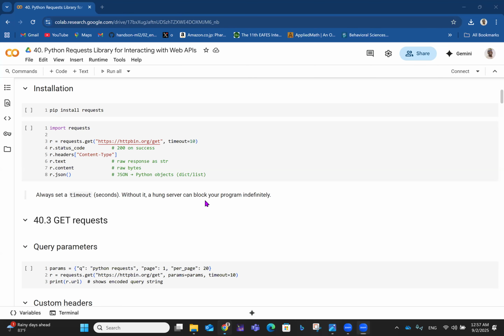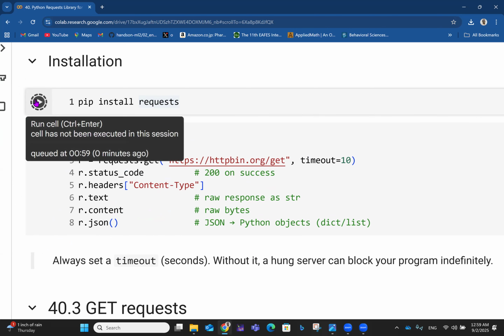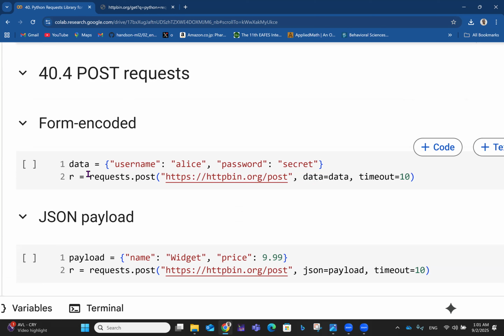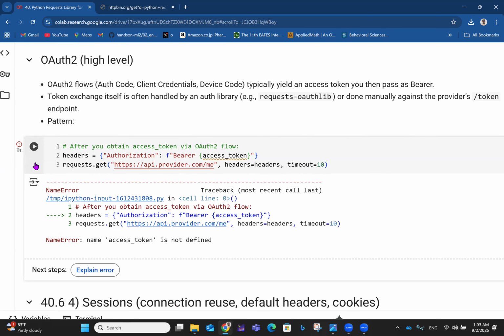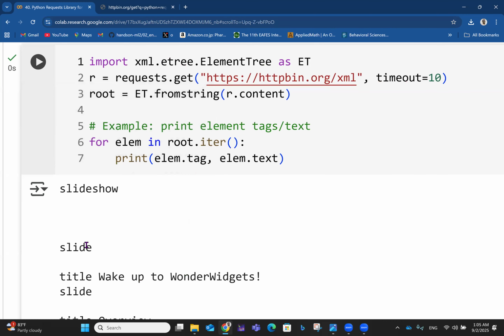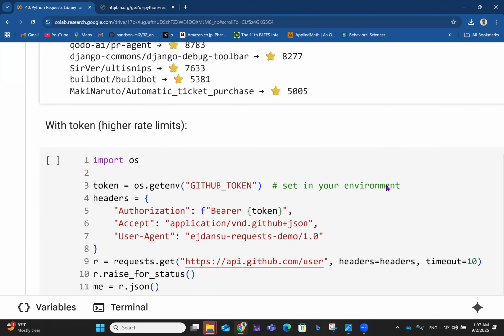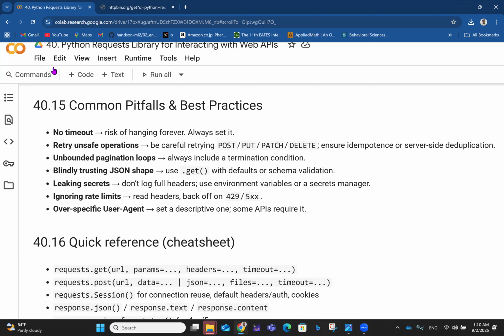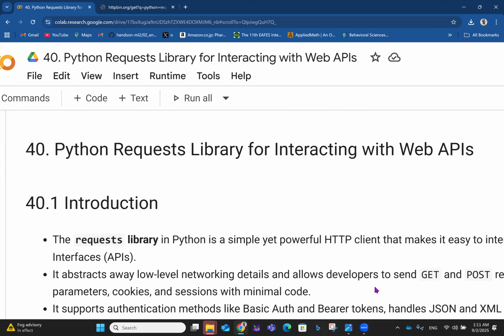40. Python Requests Library for Interacting with Web APIs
Learn how to interact with web APIs in Python using the requests library and modern async clients.

This video covers the essentials of GET and POST requests, handling JSON and XML data, authentication with API keys and tokens, managing sessions, and dealing with errors, retries, and pagination.

We also walk through real-world API examples like the GitHub REST API and OpenWeather, with clean, runnable code cells for teaching and practice.

Perfect for developers, data scientists, and students who want to confidently consume REST APIs in their projects.